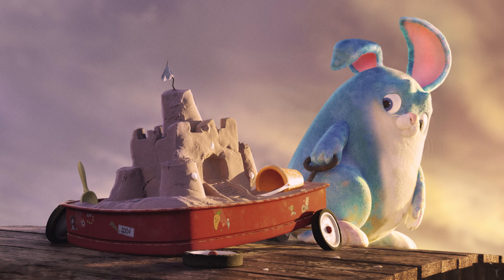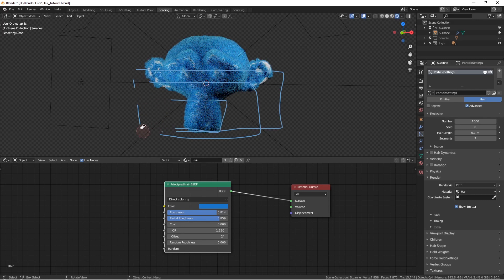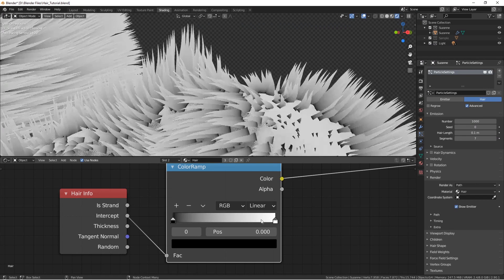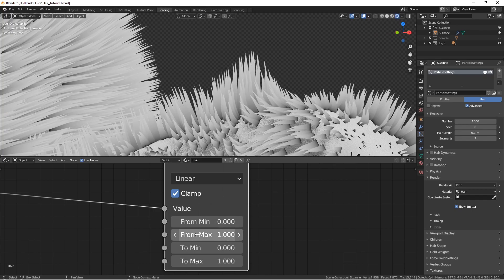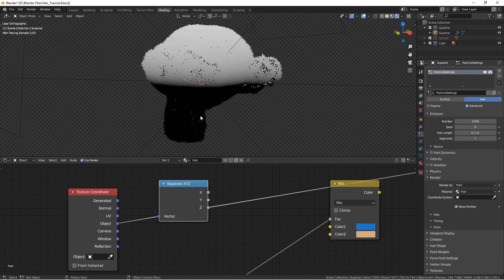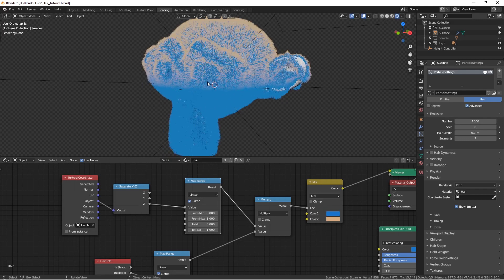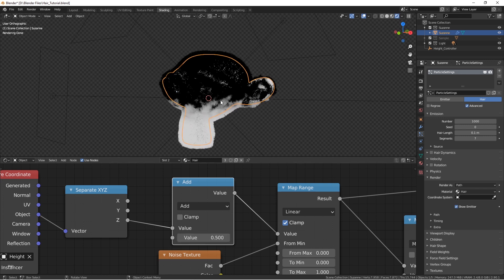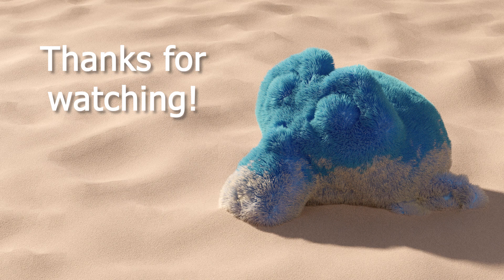Blender Tutorial - Procedural Shading - Sand on Hair Strands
It's been a really long time since my last tutorial, and I thought it would be a nice oppurtunity to create one on the occasion of 10 years for my channel (still can't believe it). A huge thank you to all my subscribers and everyone who watches my videos!

In this tutorial you will learn how to create a procedural shader for sand on hair strands tips. I used this technique in my latest project "Moving Castle", which you can find

I used Blender 2.90.1 for this tutorial.

00:00 Intro
01:21 Sand only on the tips of the hair strands
07:21 Area of effect
14:00 Outro